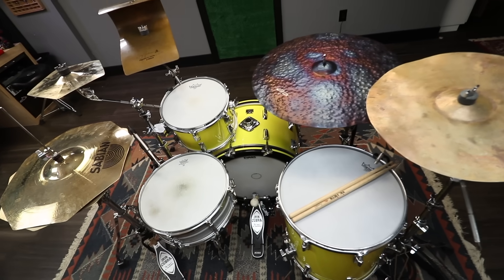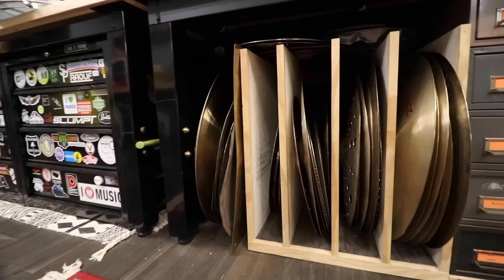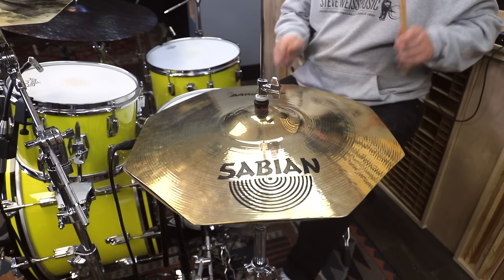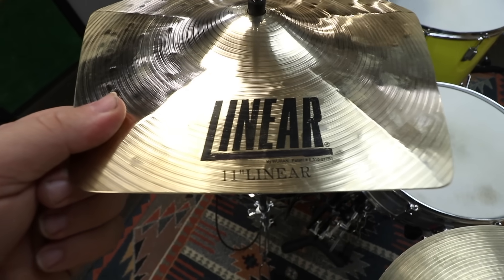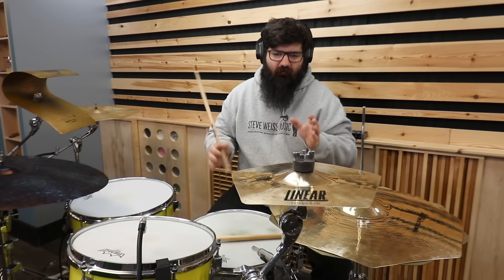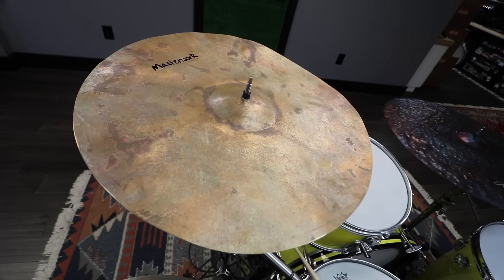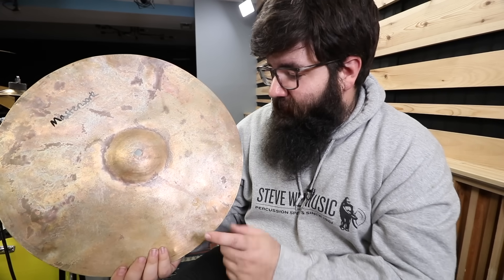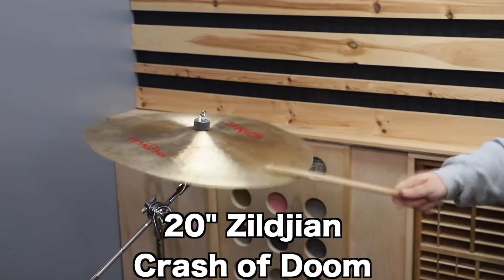Buying THE WEIRDEST Cymbals I Could Find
Cymbals:
0:00 24" Creative Percussion Steel FX Ride Cymbal
1:31 18" Sabian Rocktagon Hihats
3:22 11" Wuhan Linear Splash
4:57 Sabian V-Wave FX
6:43 18" Masterworks Blank Crash (my favorite of the bunch)

Yet again we're looking at some weird cymbals! We have some steel cymbals, some geometric cymbals, some weird wavy cymbals, and some blank cymbals.

The 24" Creative Percussion FX Ride Cymbal is made of steel and is fully hammered. This thing is BEYOND DRY, dare I say the driest cymbal ever. It look cool at-least, you don't see too many blue cymbals out there...

The Sabian Rocktagon is a cymbal we looked at in the past, but I found another! What do you do when you have two 18" Rocktagons? Make a set of weird hihats of course! These things are LOUD! Not the most musical, but have a cool sound unlike any other hihats out there.

Similar to the Rocktagon, next we have the Wuhan Linear splash. This is a 5 sided 11" splash cymbal. its pretty bright and trashy and would be one of the least weird cymbals sound wise. I would love to find a larger Wuhan Linear cymbal, but the 11" was all I could find.

Like death metal rides? Hate how big and heavy they are? Try the Sabian V-Wave! I dont even know how to describe this "cymbal." Its a big rectangular plate that has a swoopy do bent in it. Its super thick, really bright and has the sound quality of a dinner bell that the pioneers would use in the early 1800s.

My favorite cymbal would have to be the 18" Masterworks Blank Crash. Usually cymbal blanks sound raw, dry, and quiet. The Masterworks cymbal is the total opposite! Its bright, splashy, trashy, and explosive all while having a quick decay. Making it the perfect crash cymbal in my book!

Buying MORE of the WEIRDEST Cymbals I Could Find